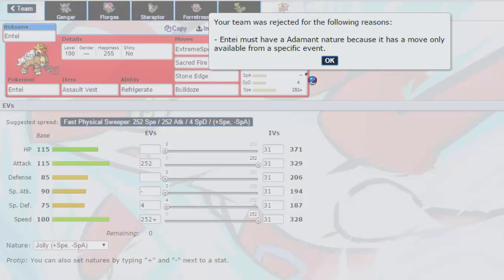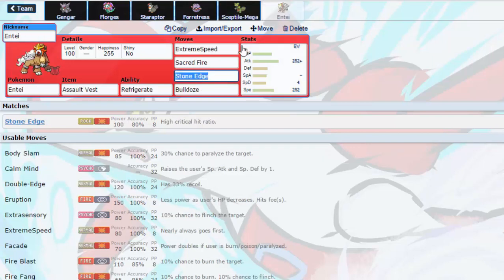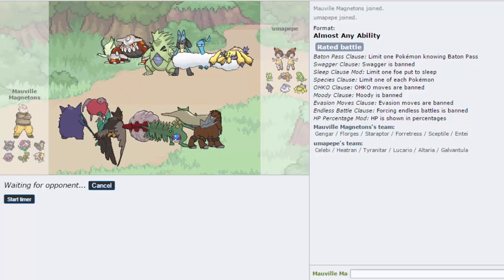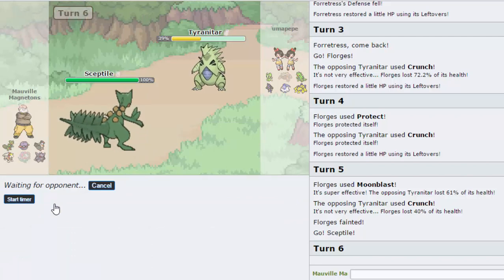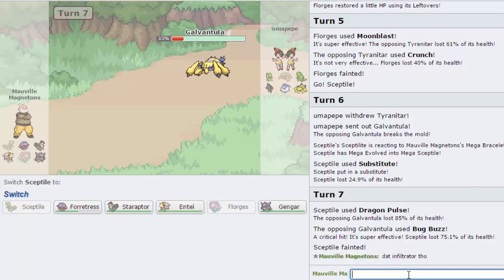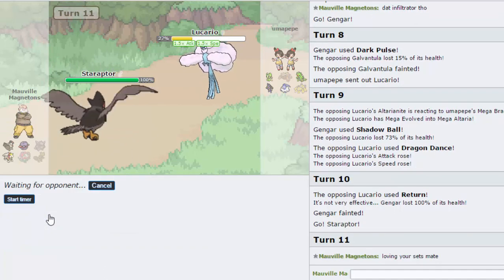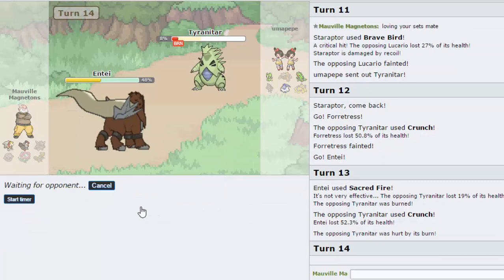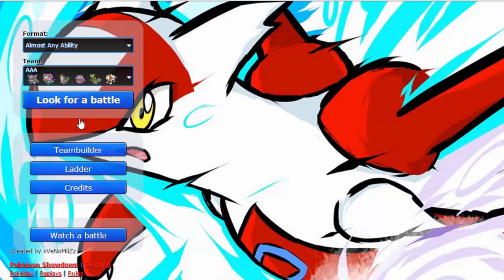Pokemon Showdown AAA: Adaptability Mega Sceptile?